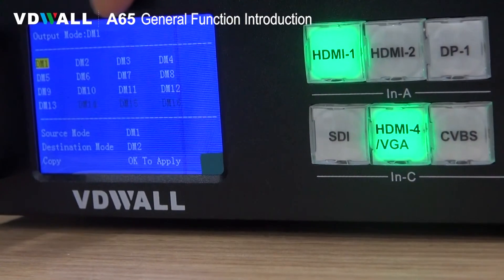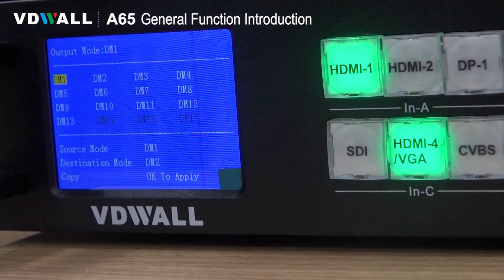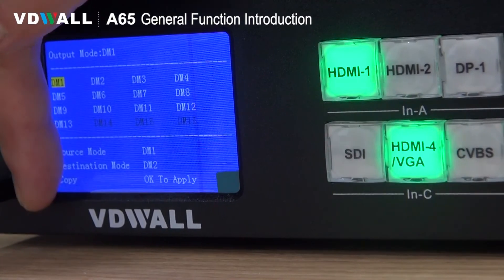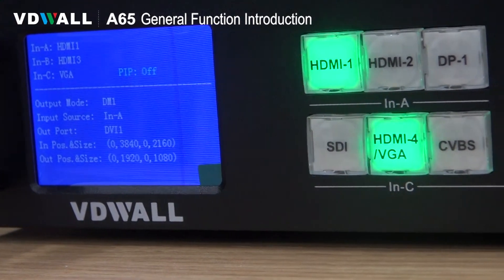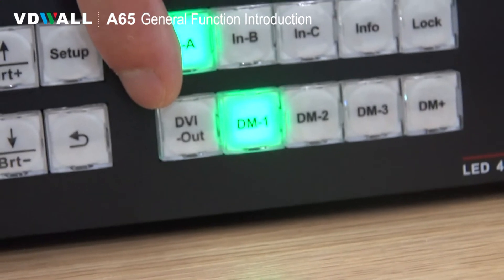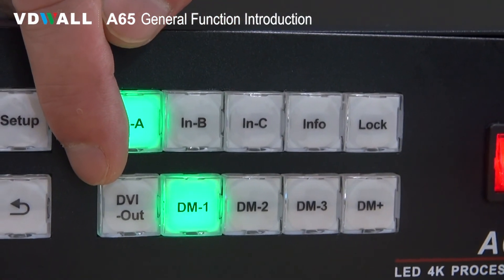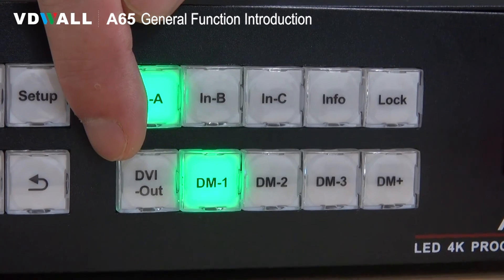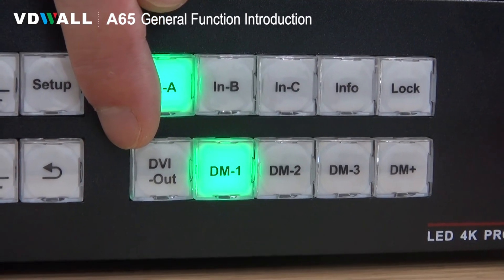A65 4K2K processor General Function Introduction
A65 4K2K LED video processor, cost-effective 4K processor. 5 true 4K2K_60Hz input ports，among which 3 HDMI2.0（HDCP2.2）、2 DP1.2； 3 2K combined digital+ analogue input ports, including one HDMI1.3(compatible with DVI、 VGA ）、one 3G-SDI、one CVBS；4 DVI output ports，driving capability up to 9.2 million pixels. Synchronized splicing of 3840X2160 LED screen；